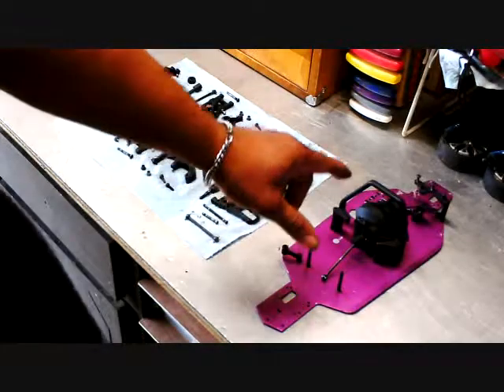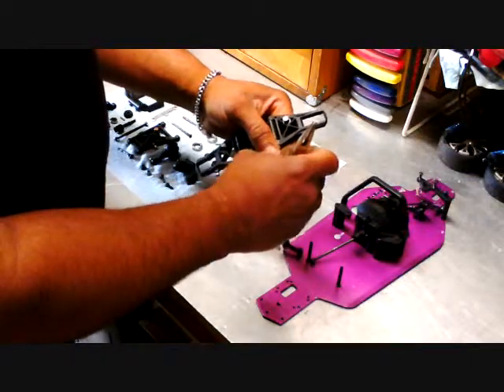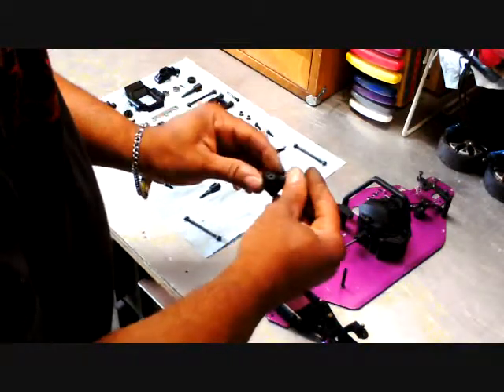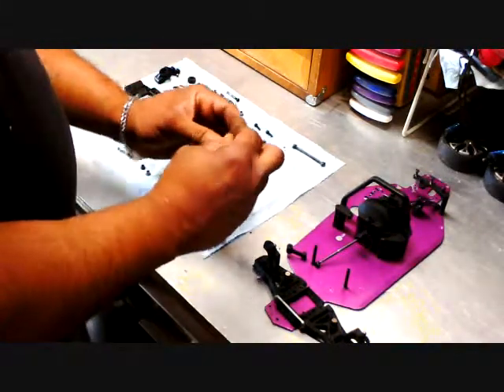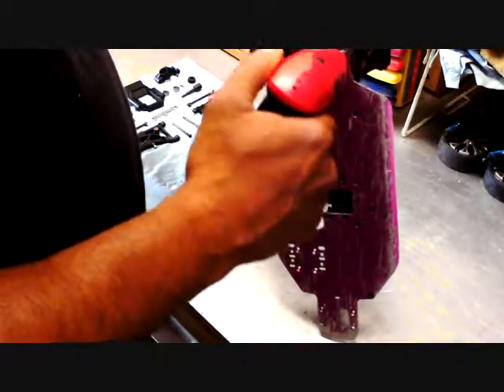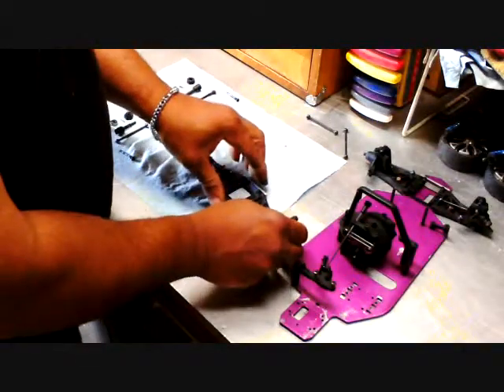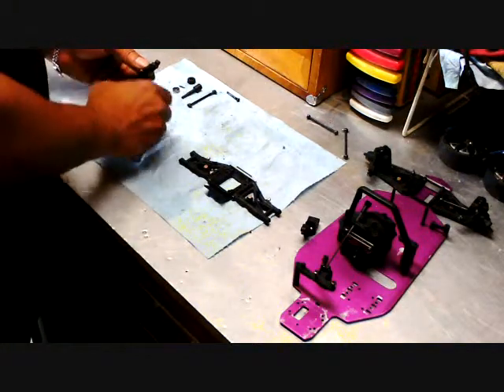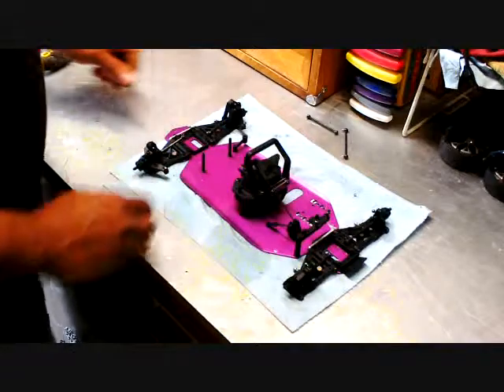NITRO RS4 3 RTR FRONT/REAR SUSPENSION ARMS REBUILD.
This is #3 video of 7. This video shows the reassembling of the front and rear suspension arms, the front steering hubs and hub carriers, and the rear hubs. And finally  the steering rack.